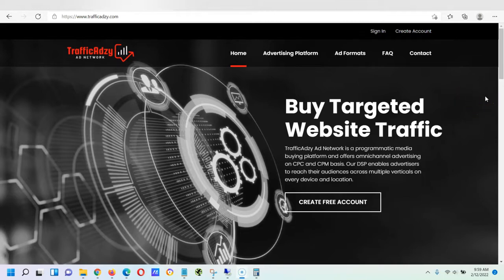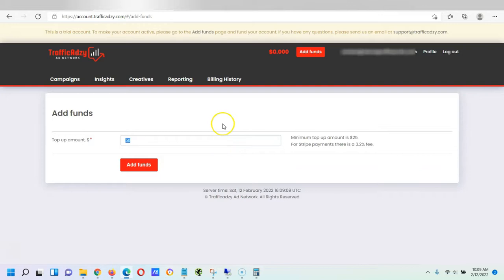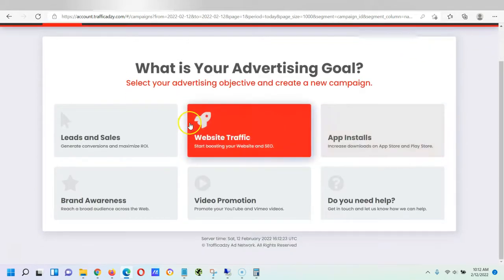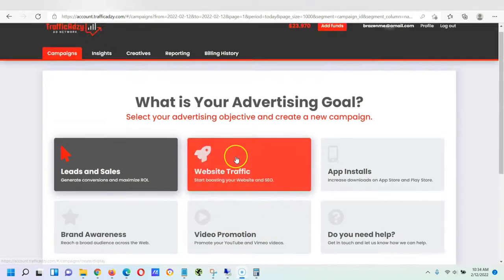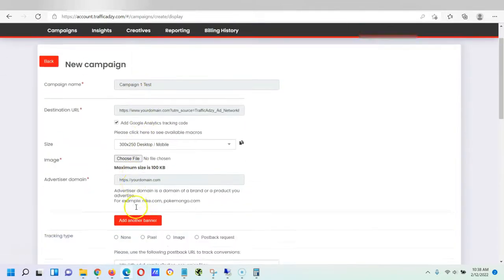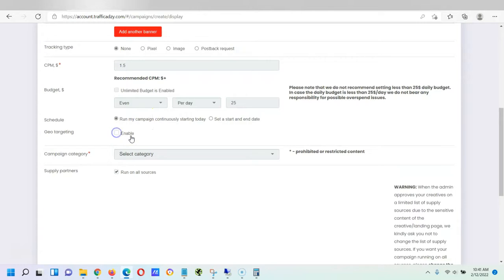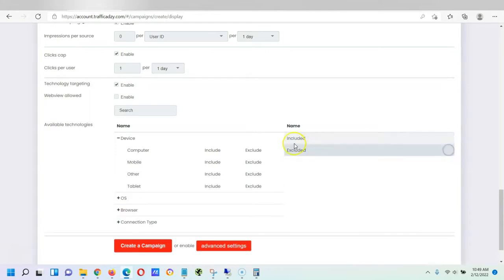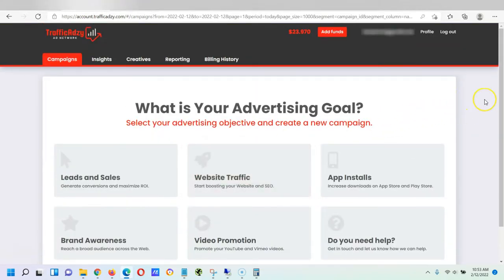TrafficAdzy Setup and Demo - Self Service Advertising Network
TrafficAdzy is a programmatic self service media buying platform and offers omnichannel advertising on CPC and CPM basis.

TrafficAdzy has Push, Display, Native, and PopUnder inventory you can bid on.

There is a low minimum $25 deposit to get started.